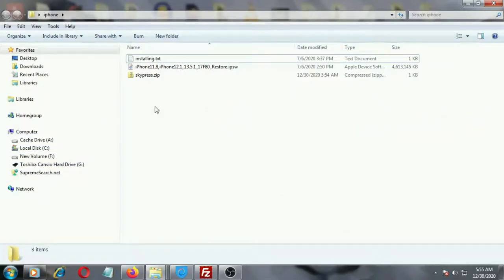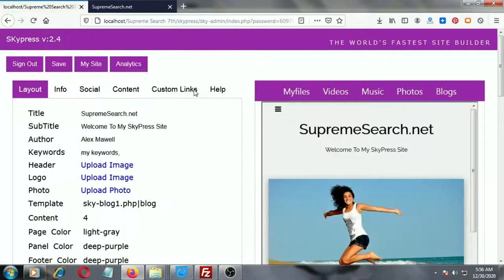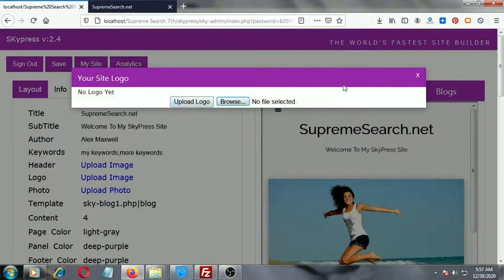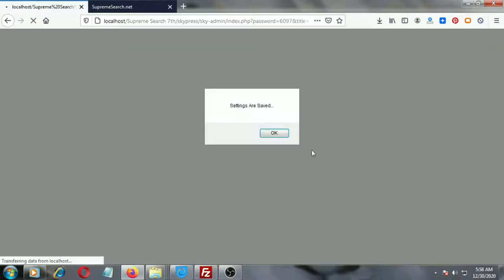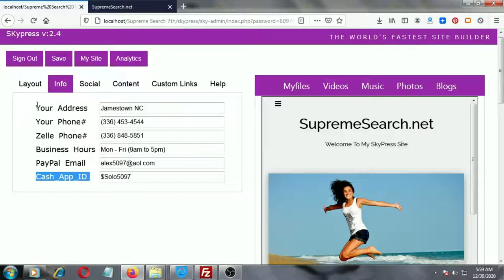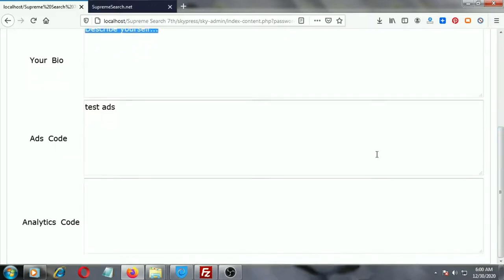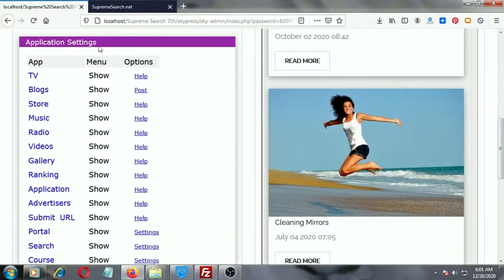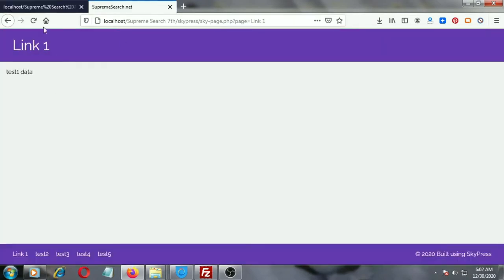Skypress - Installation And Setup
In this video we will show you how to install Skypress and get setup. The setup process is easy and only takes about 8 mins or less.